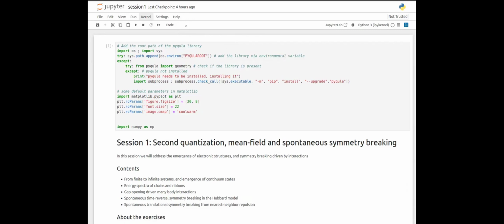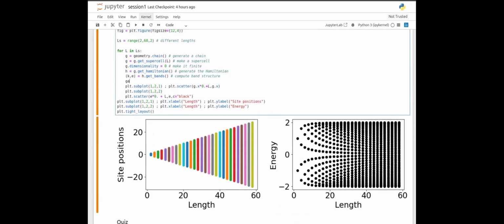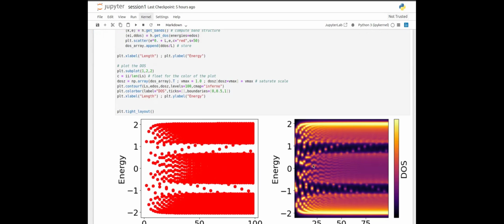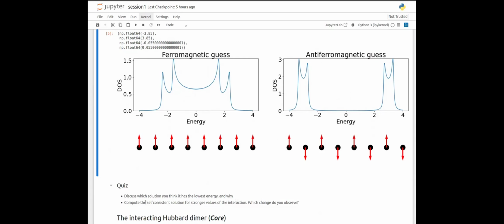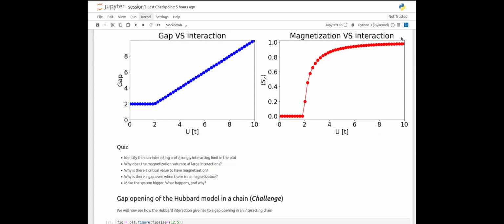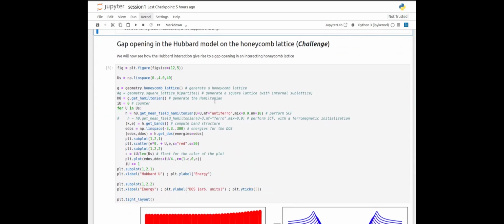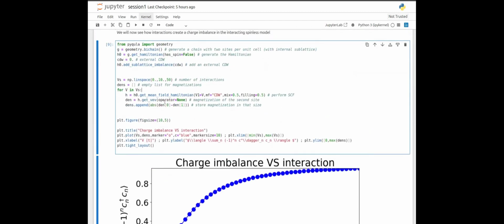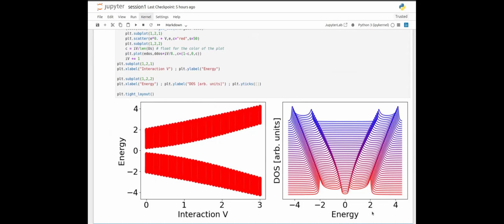Jupyter notebook tutorial session #1: Mean-field and spontaneous symmetry breaking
Jupyter notebook tutorial session #1: Second quantization, mean-field and spontaneous symmetry breaking, Advanced Quantum Materials 2026, Aalto University. Jupyter notebooks available at